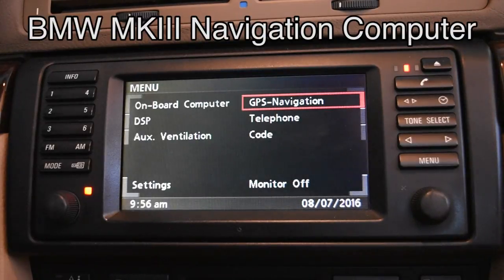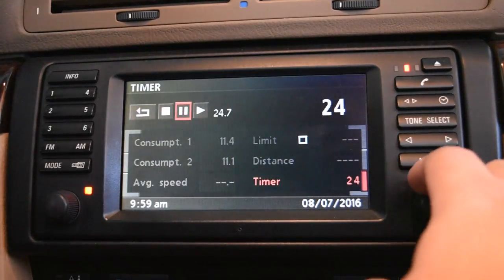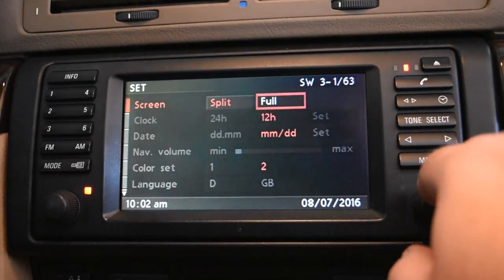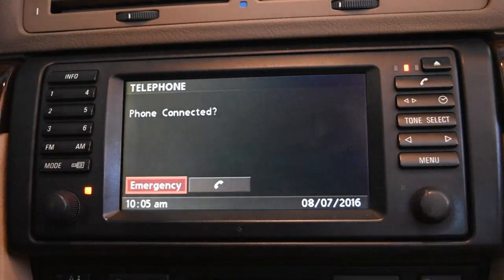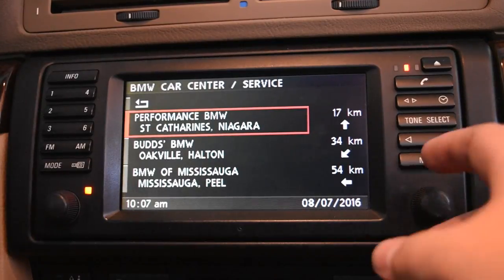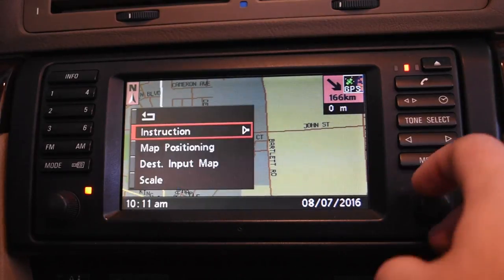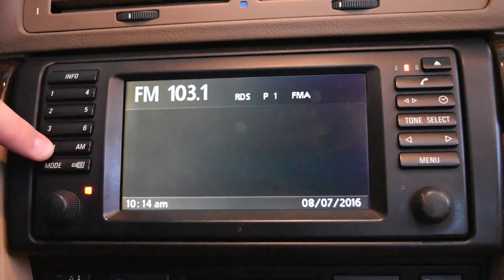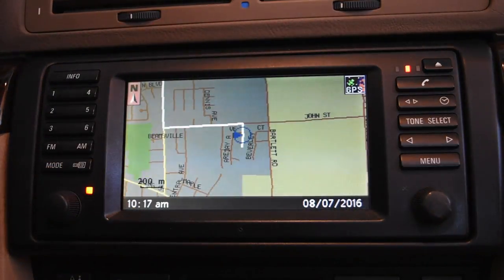BMW MKIII Navigation Computer Demo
In-depth walkthrough of the BMW MKIII Navigation system available as an option on the 2001 BMW 7 Series, 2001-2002 BMW 5 & 3 Series' and the BMW X5 for those model years. The MKIV Nav computer replaced the MKIII for 2003 model years and was available on the E46 until the chassis was replaced in favour of BMW's iDrive system.

MKI through IV offer similar menu layouts and functionality, but this video specifically demonstrates the user interface and features of the MKIII system on a widescreen display. The telephone functions are disabled in this video as the phone unit has been removed from the vehicle.